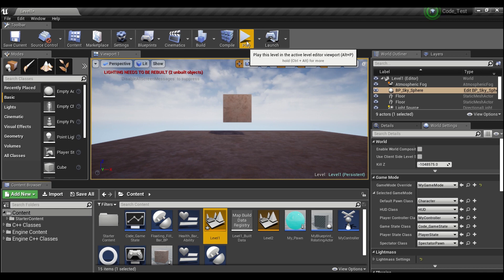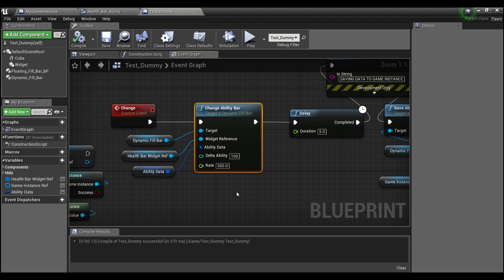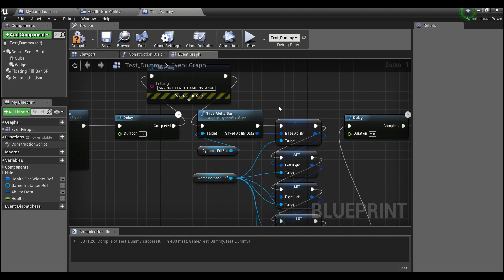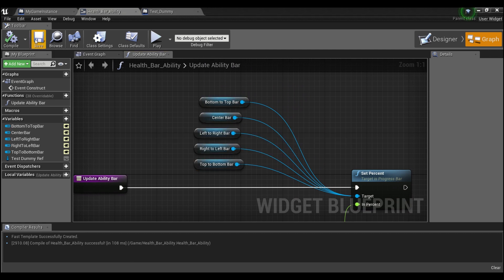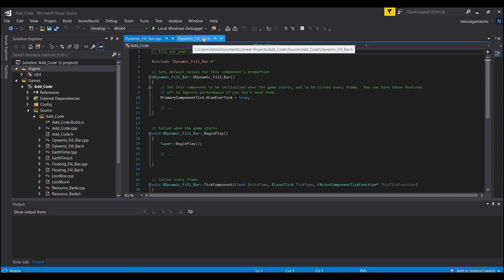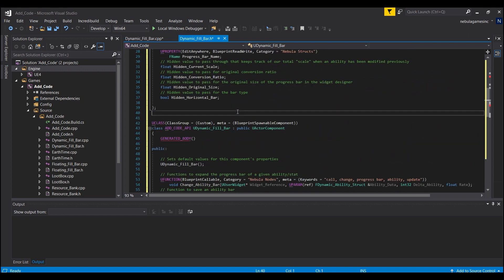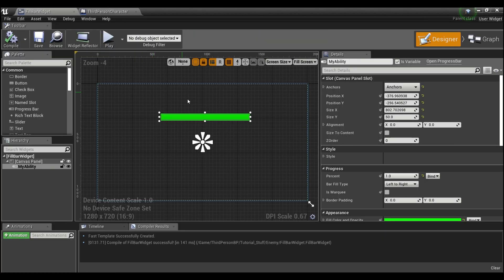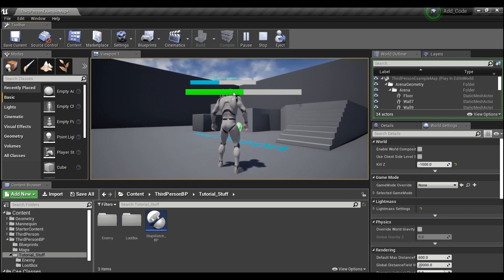Unreal Engine 4 Tutorial: Dynamically Sized Progress Bars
Custom node to modify progress bars to hold greater capacity!